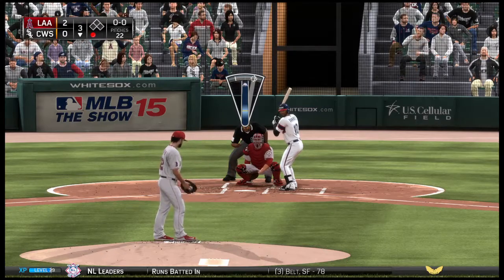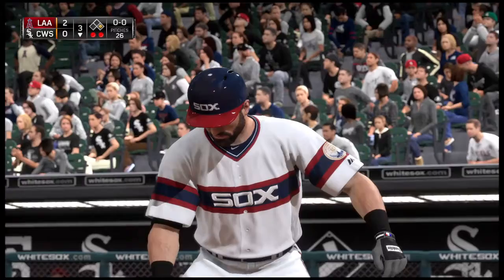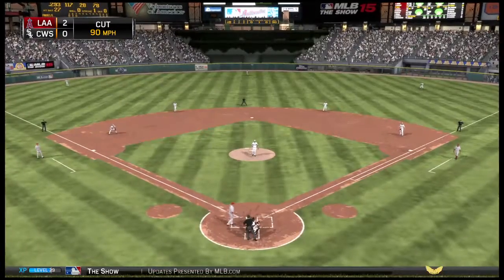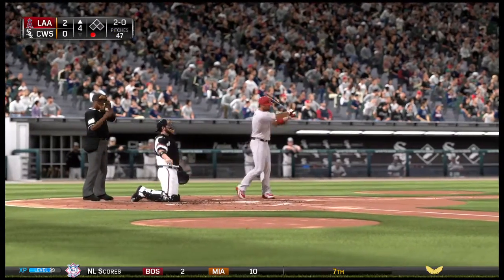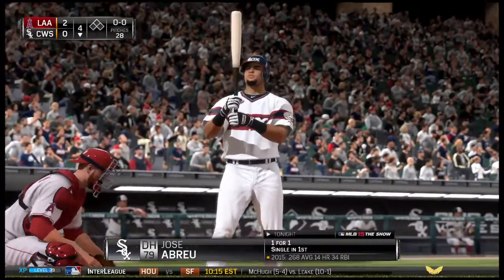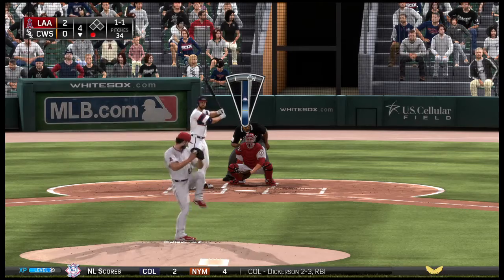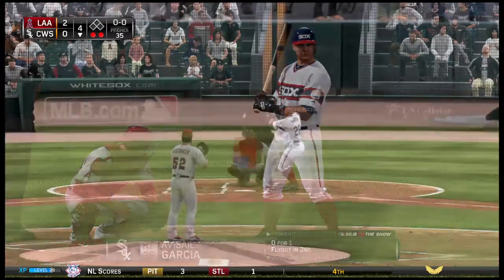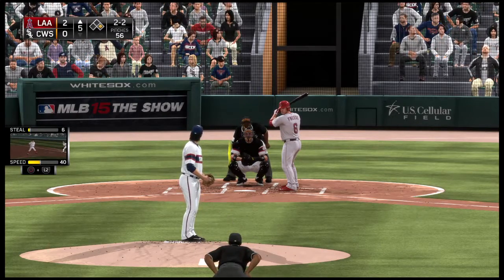MLB® 15 The Show™ Angel's franchise gameplay @ CHI White Sox